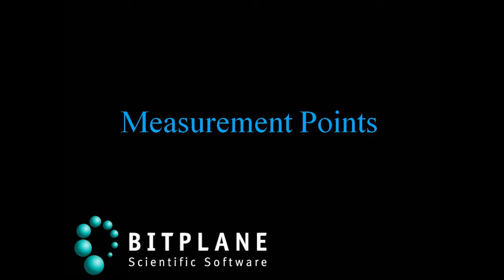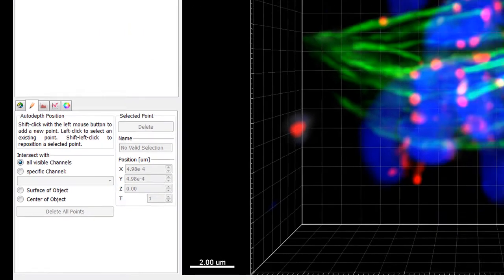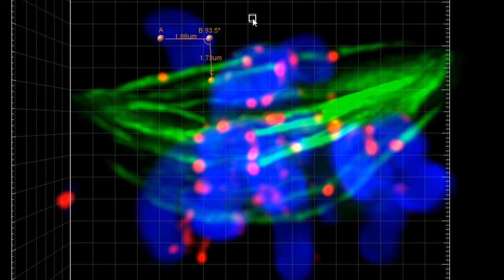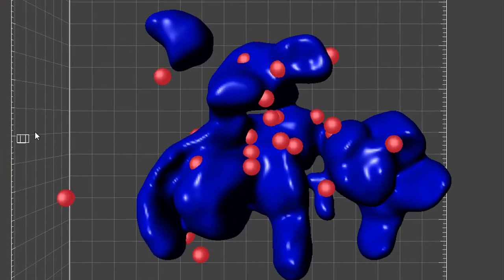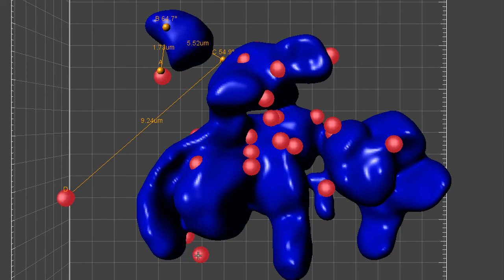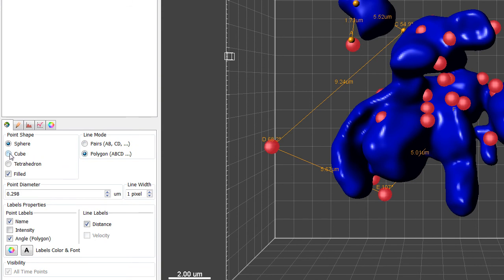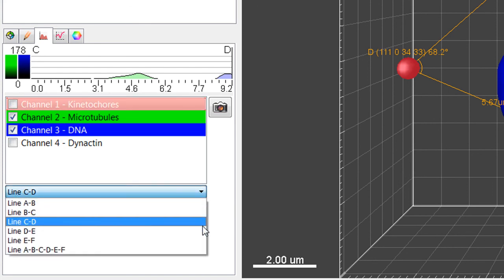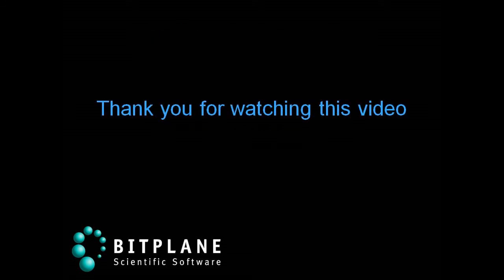How to precisely measure distances and angles in 3D microscopy data?-Tutorial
This how-to section describes how to measure distances and angles in 3D between arbitrary locations within your microscopy image using Imaris Measurement Points